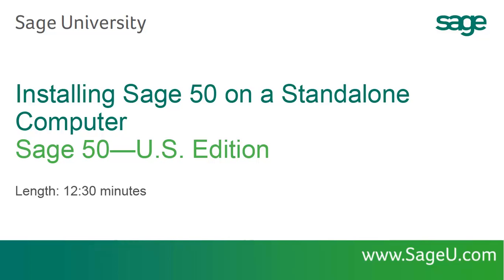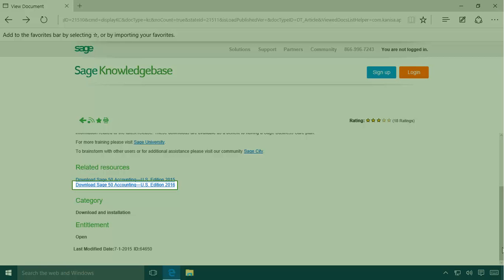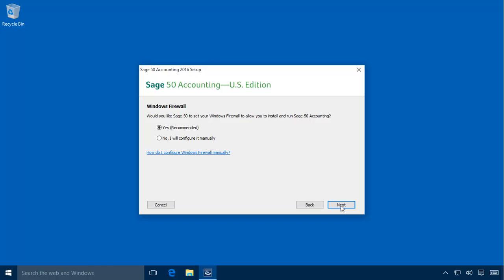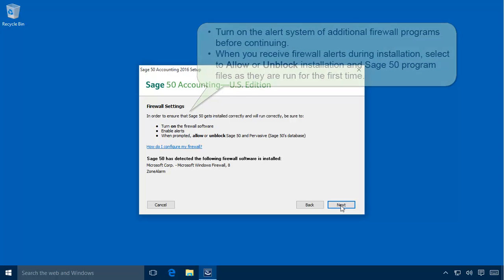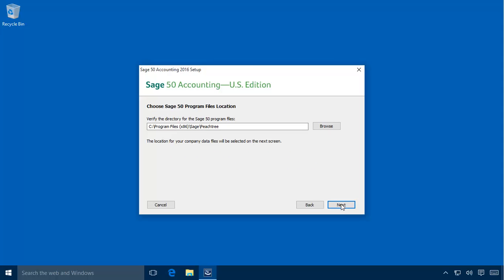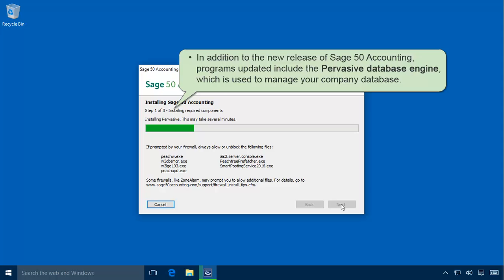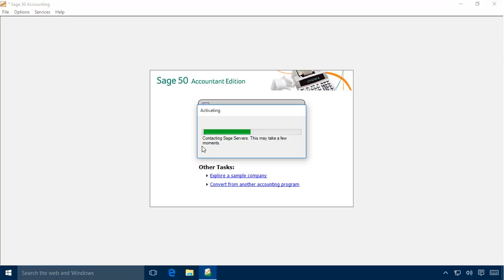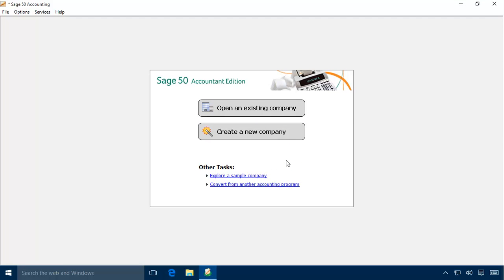Sage 50 – U S Edition – Installing Sage 50 2016 on a Standalone Computer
In this lesson, you will learn how to install Sage 50 Accounting on a standalone computer.